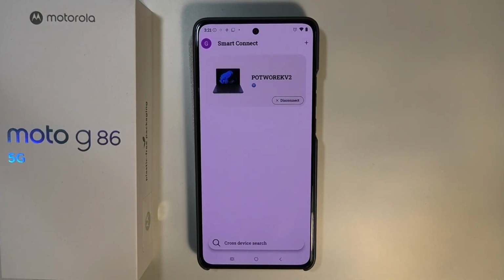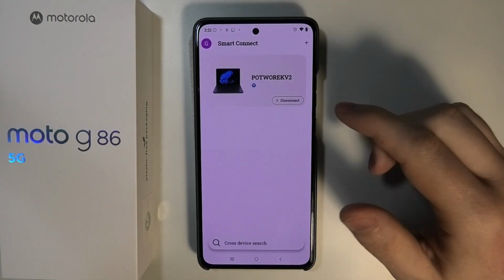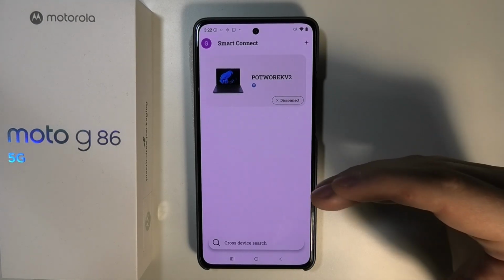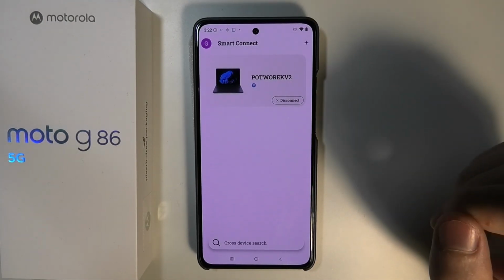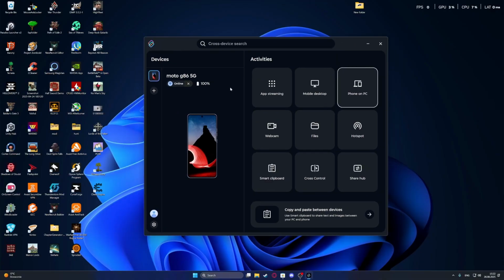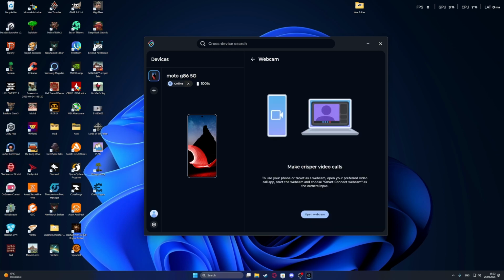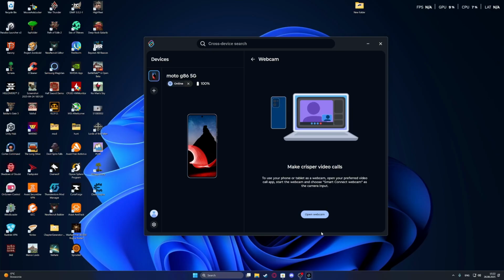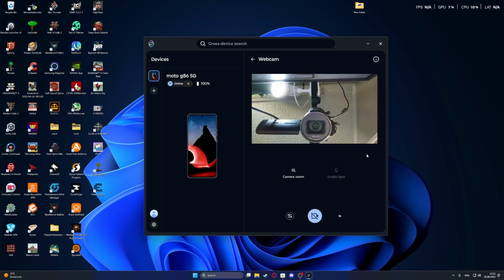Motorola Moto G86 5G - How to Use Phone as Webcam Smart Connect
Motorola Moto G86 5G doubles as a webcam.
We’ll show you how to enable this with Smart Connect.
Use it for meetings, video calls, or streaming.
Get high-quality video without buying a webcam.